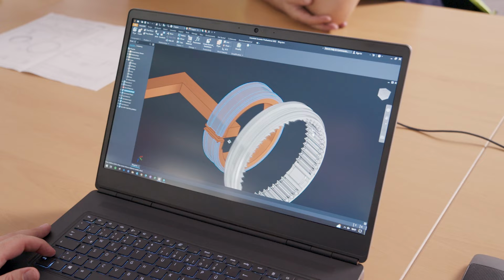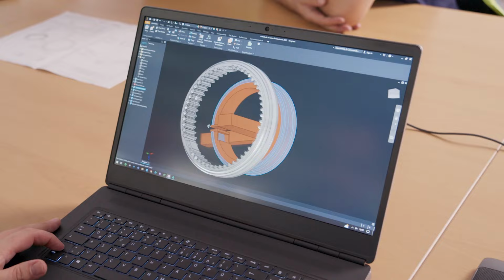Ford Pro’s Clever 3D-Printed Tool Helps Make Transit Even More Reliable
Most drivers change gears dozens of times during a single journey, but for working Transit vans, especially those making deliveries, that can soon multiply. Ford Pro is always looking to help maximise uptime for its customers. Now, we have come up with a clever way of ensuring the world’s best-selling cargo van is even more reliable.